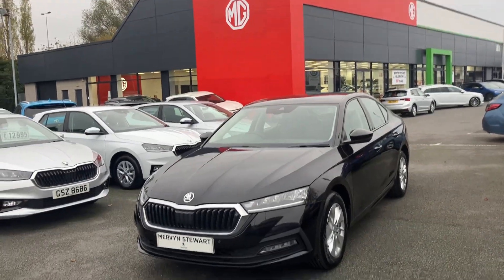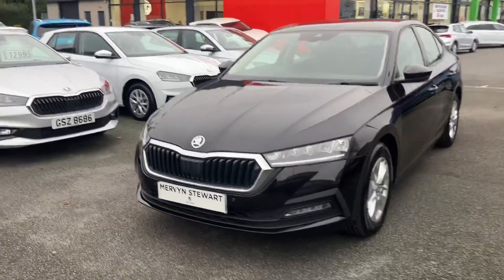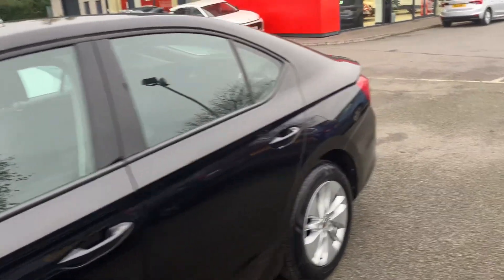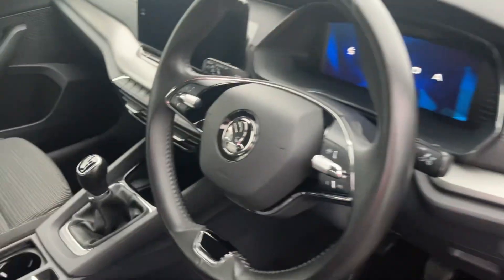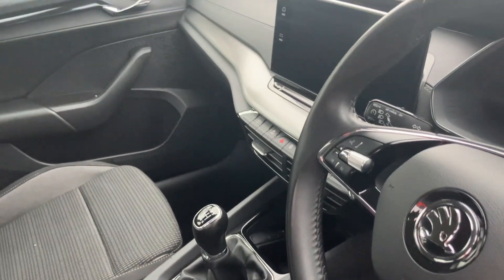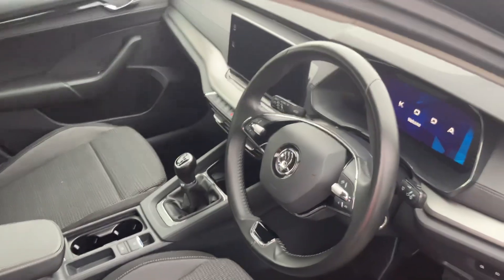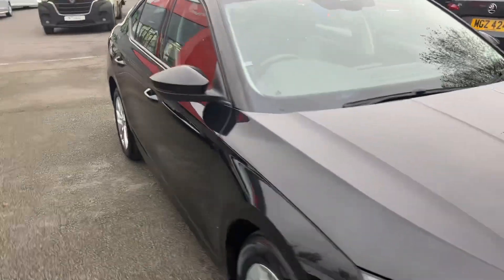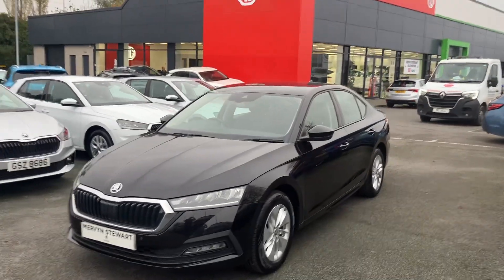Skoda Octavia SE Tech BJ21ONM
Mervyn Stewart
11 Boucher Crescent,
Belfast,
BT12 6HU